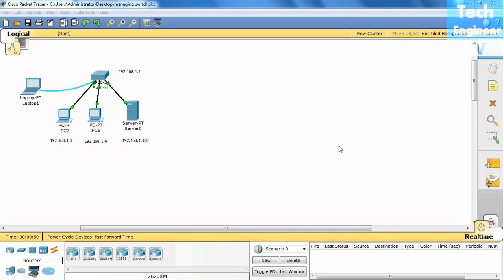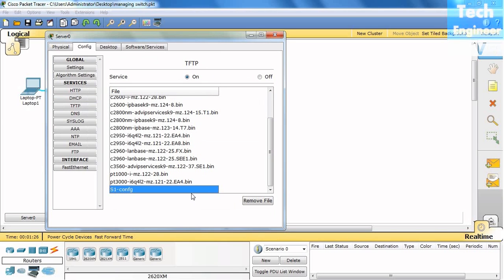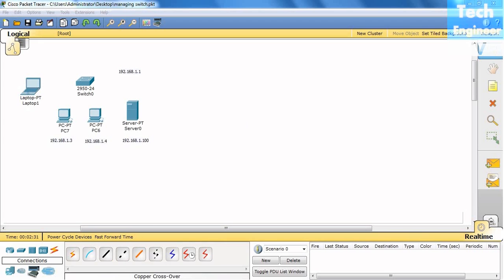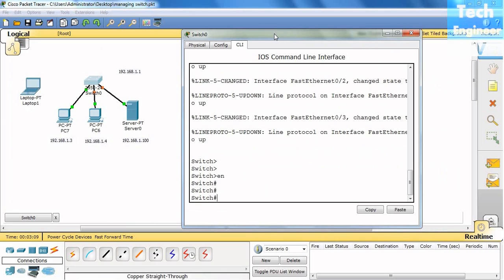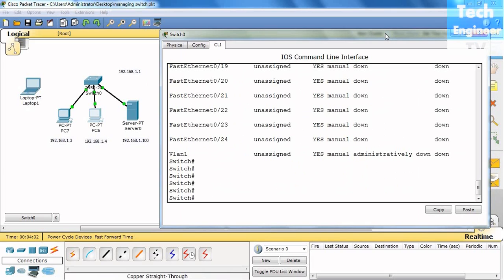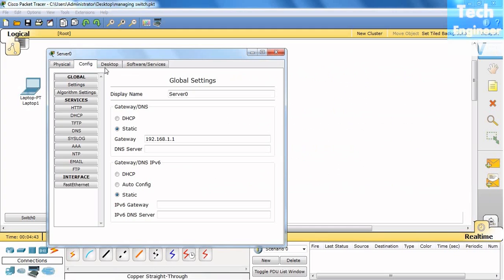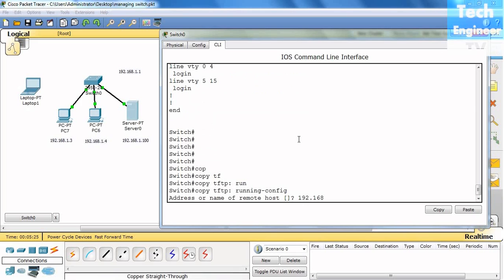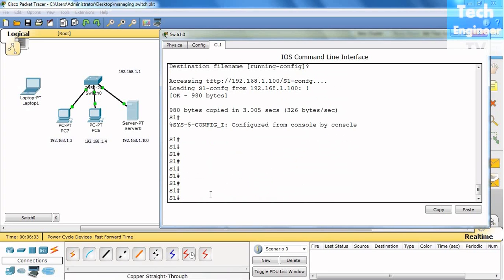Restore Network Switch from a Backup